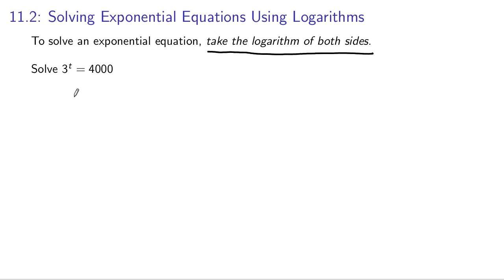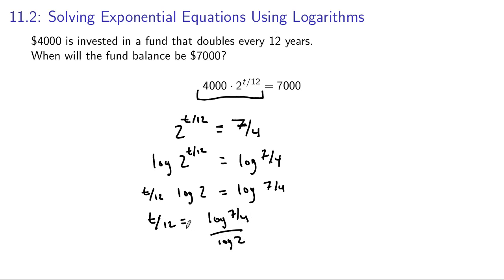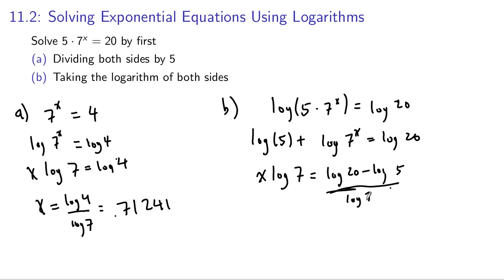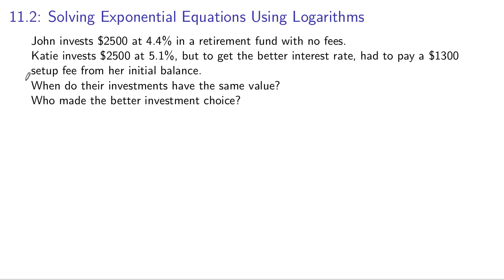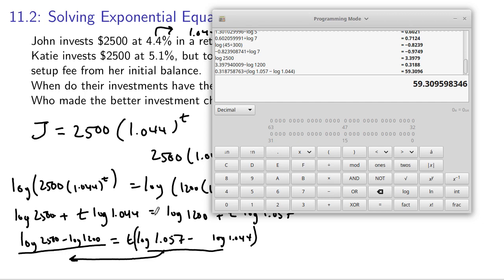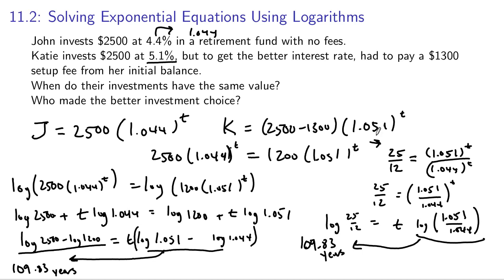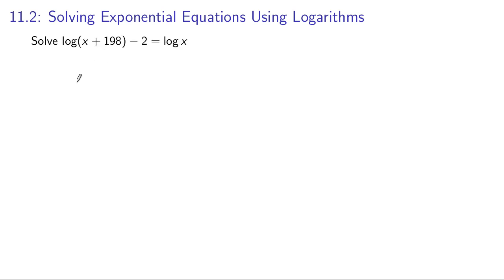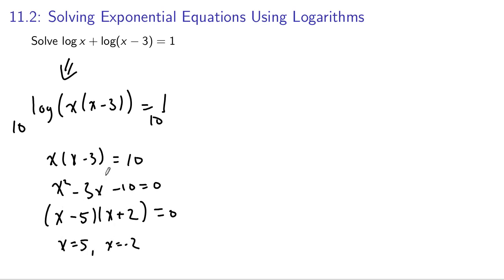Algebra 2: 11.2: Solving Equations Using Logarithms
Mars Hill Algebra 2 Chapter 11 Section 2: Solving Equations Using Logarithms